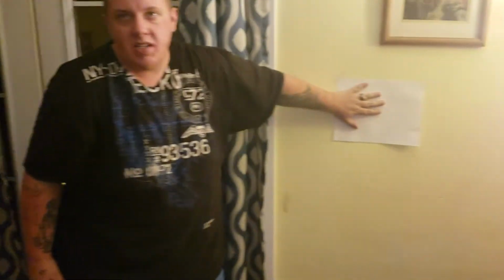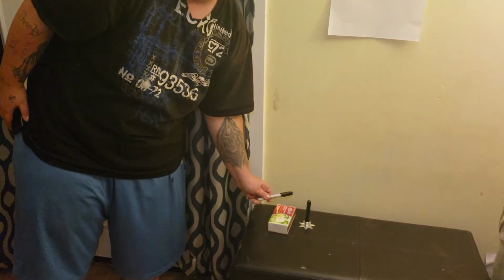Slenderman ritual * gone wrong*